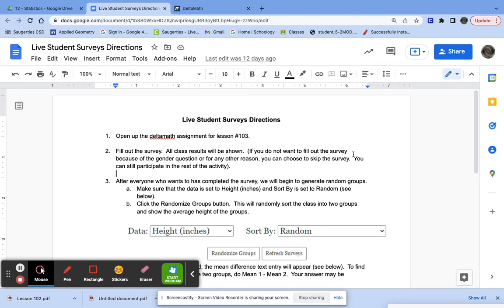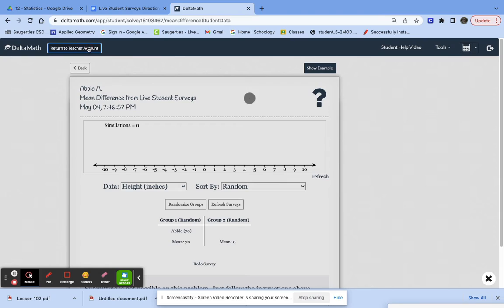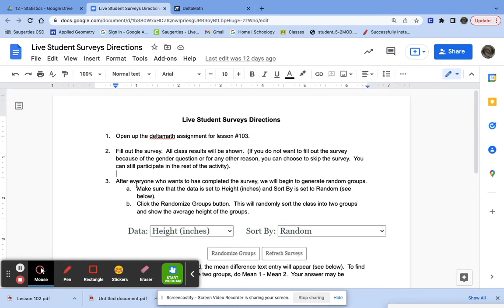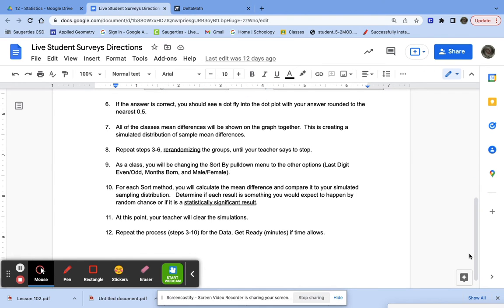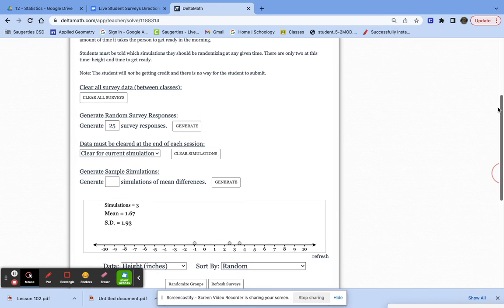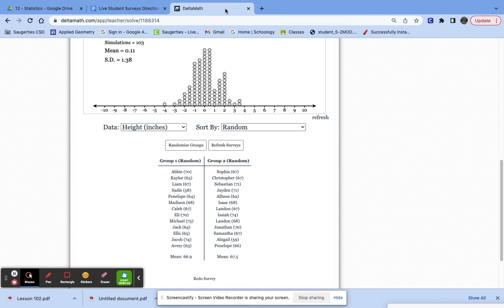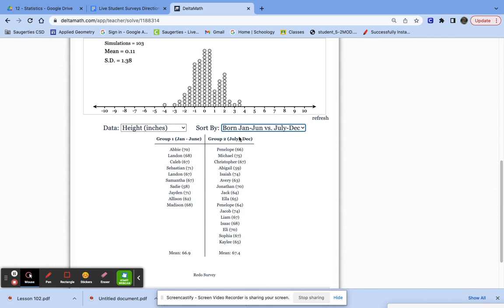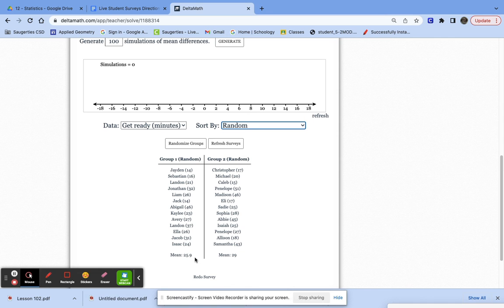A2 U12 L103 Class Simulation